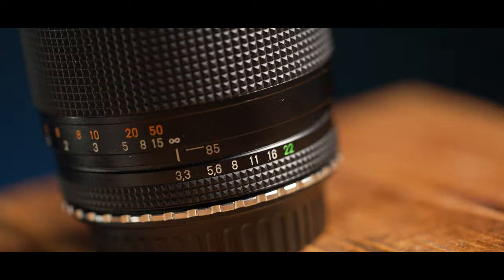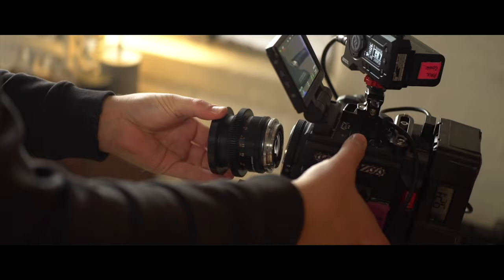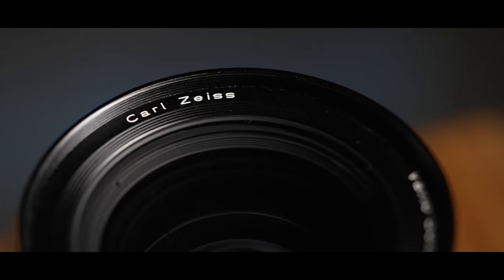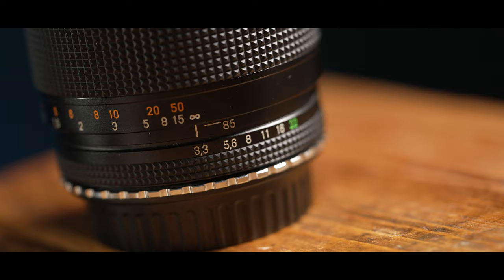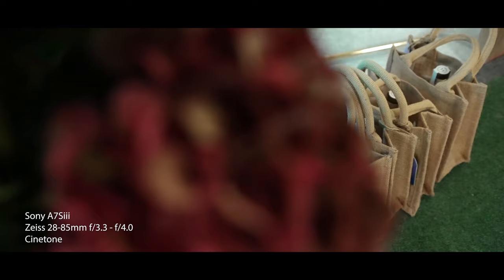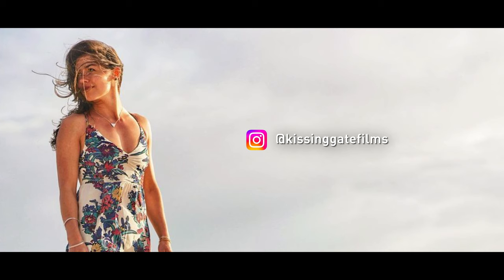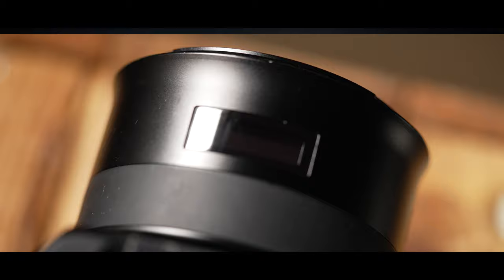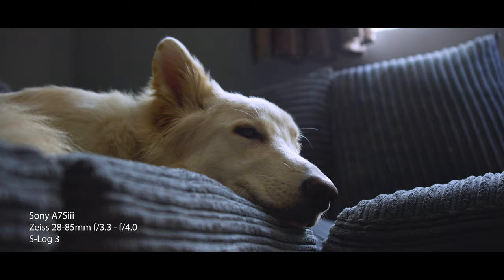Is this the best Vintage Zoom Lens?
We take a look at the Zeiss Vario-Sonnar 28-85mm f/3.3 - f/4.0 Vintage Zoom lens which has rapidly become our go-to vintage lens for filming documentaries, events or anything else taking place in real time.

Ben Marlow (DOP and Director) explains why we've come to love this lens!